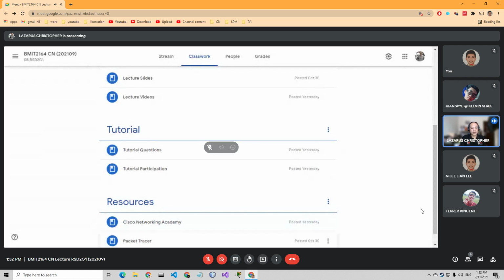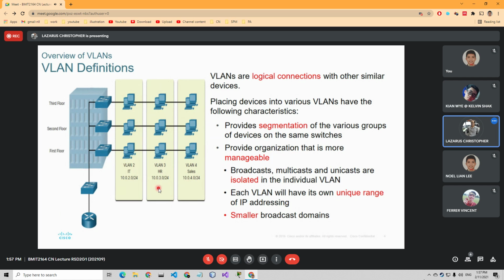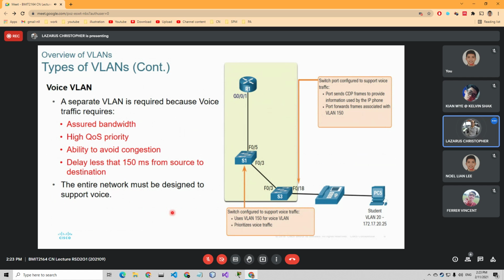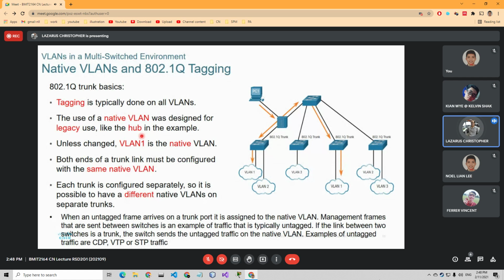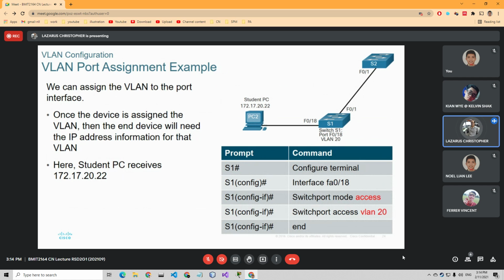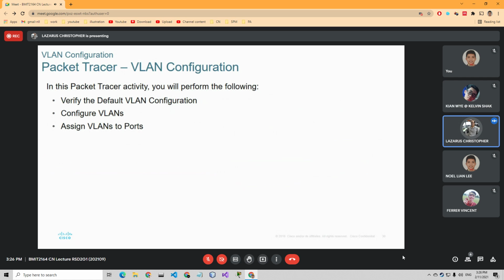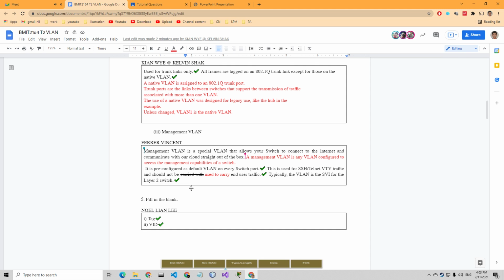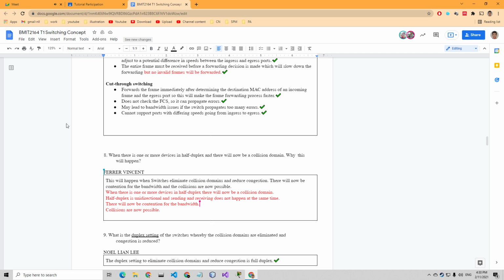CN Chp 2 VLANs (2.11.2021)